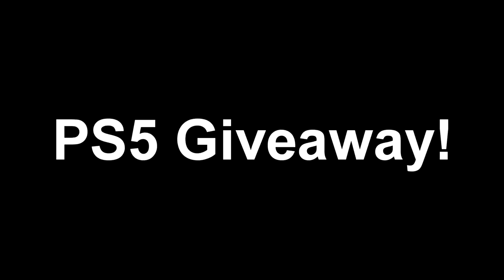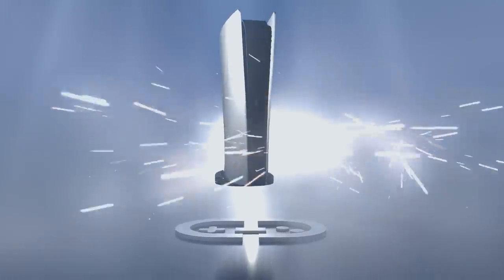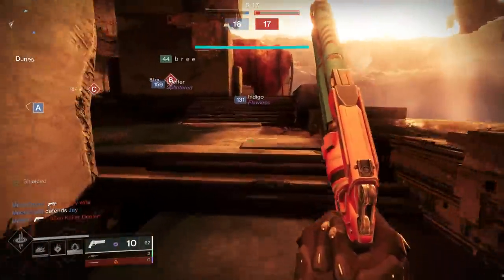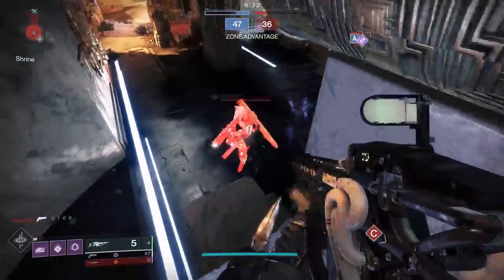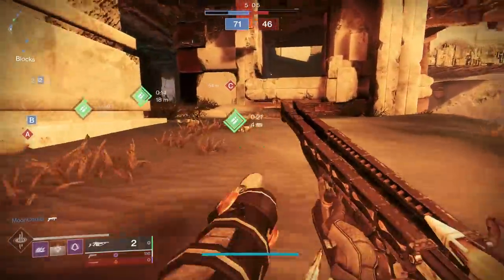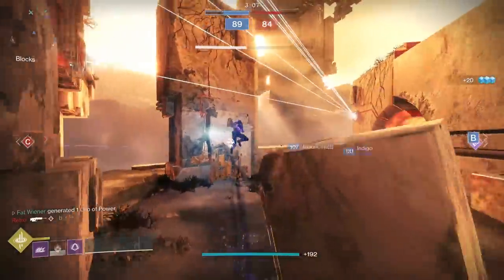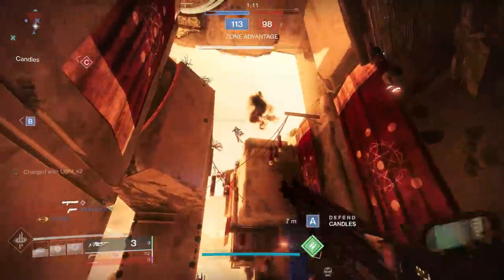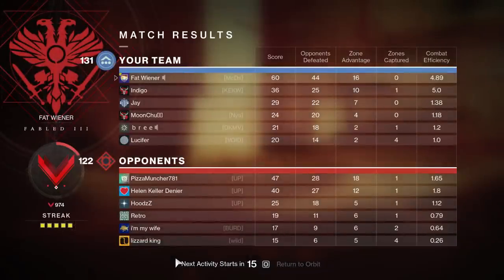How to Cheat In Destiny 2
I’ll give away a PS5 to one of my subscribers on PLINK! Download Plink:
best teammates for playing Destiny 2 and other multiplayer games!
Add me: Wallah#43476
Don’t miss your chance!